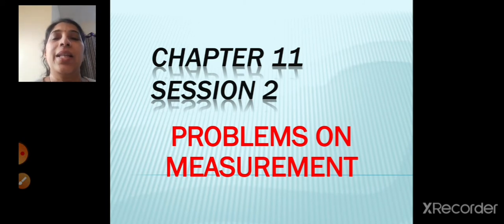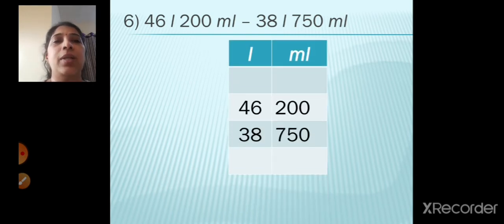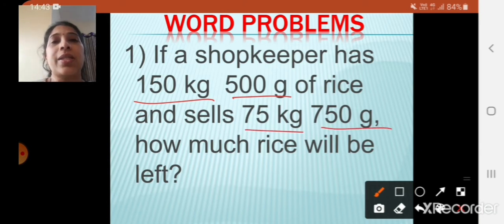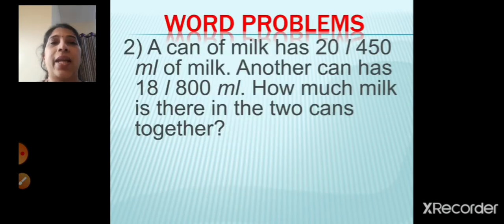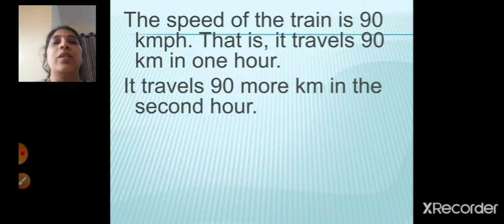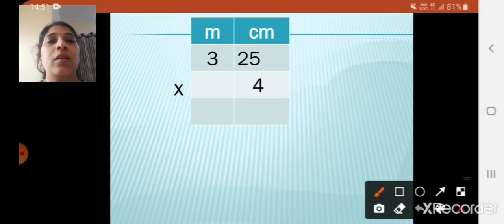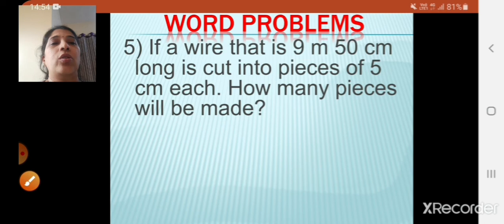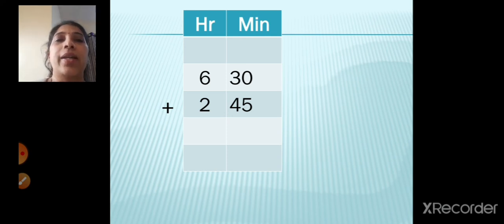Class 5 Maths Chapter No 11 Problems on Measurement Part 2